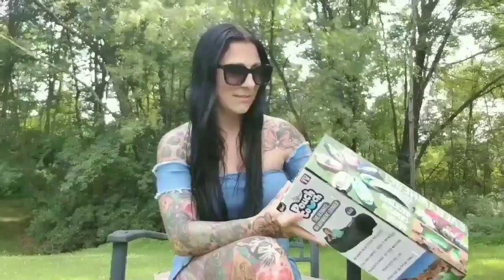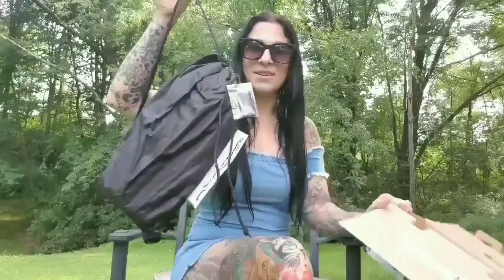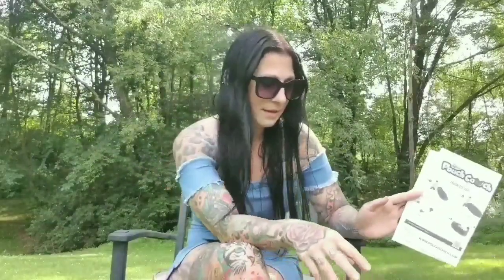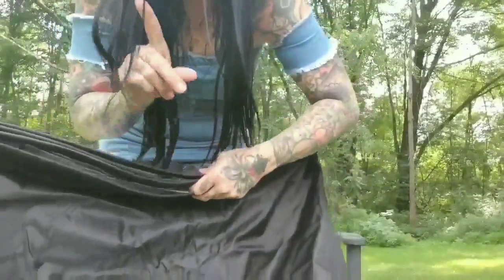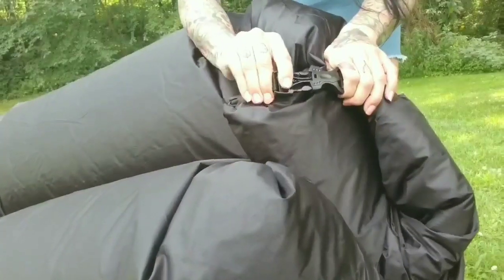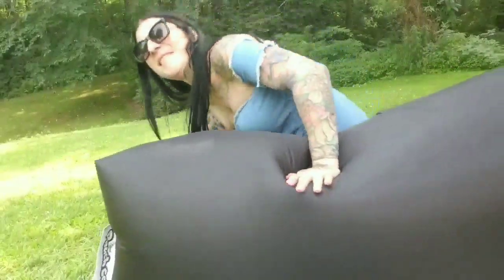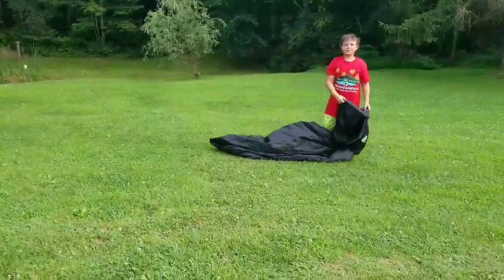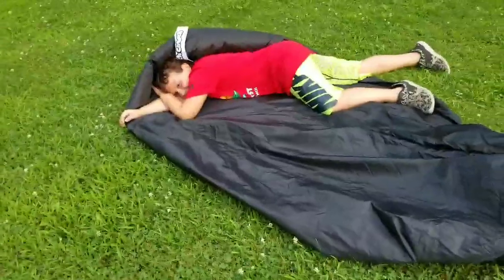Success or fail? Injuries, unboxing review as seen on Tv pouch couch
I post these daily on my Facebook! Every other day on youtube!
miss me when im not on youtube ?.. you can follow me daily here are all my links !

Snap chat ... Add me on Snapchat! Username: amandawadding

Instagram ... Amanda Wadding

Facebook Amanda Wadding
and all my other links..

follow me in my daily life instagram @xoxoamandakisses
facebook addict :)